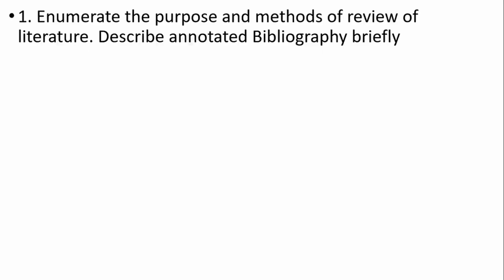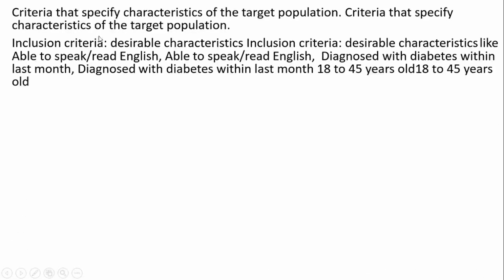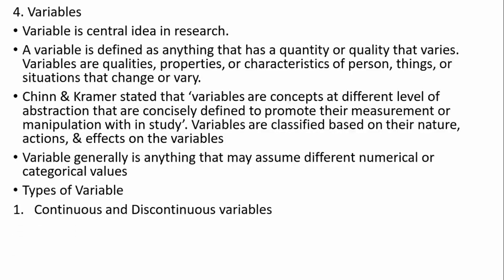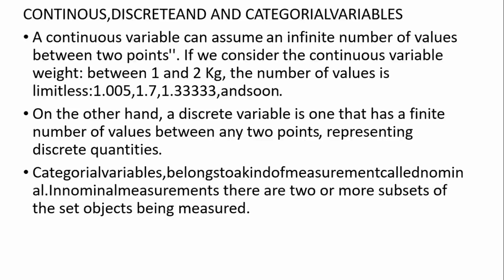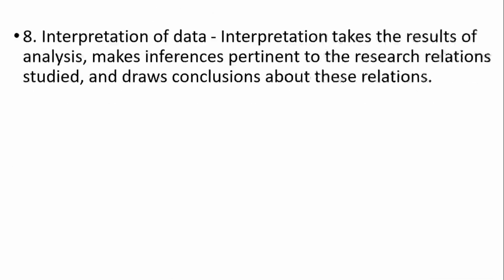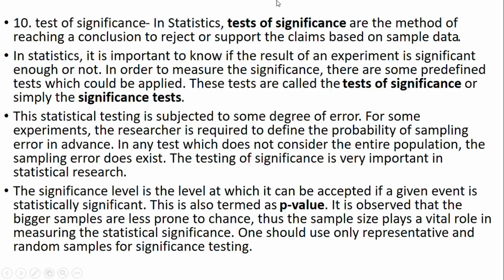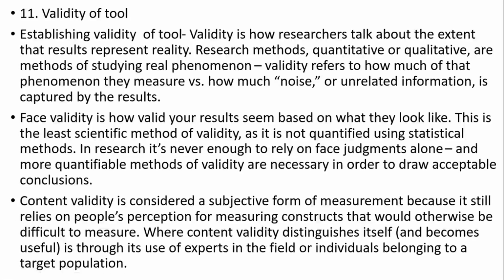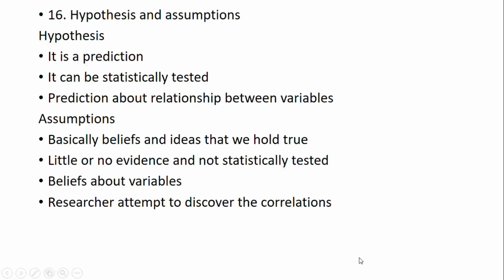KUHS- Nursing Research May 2017